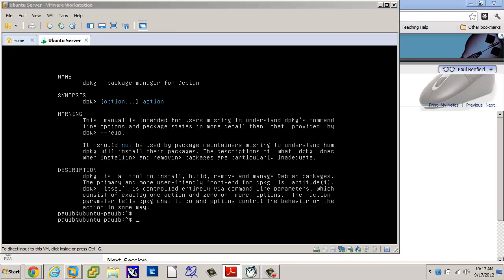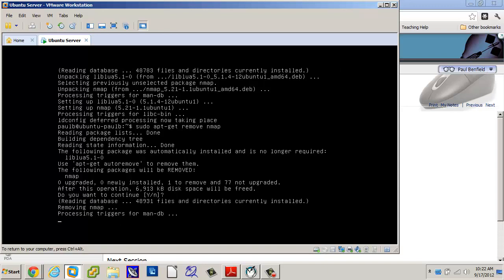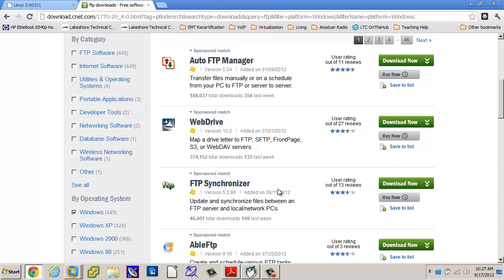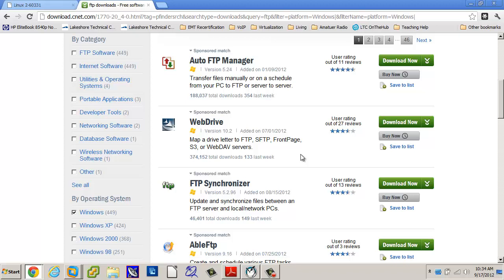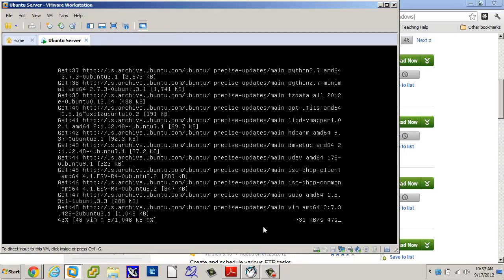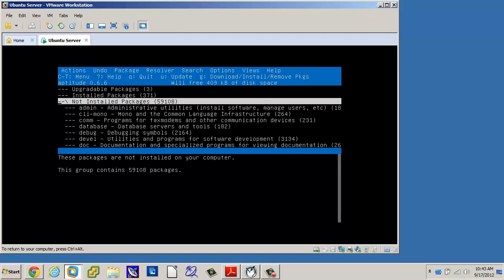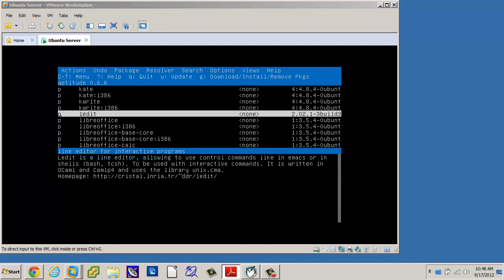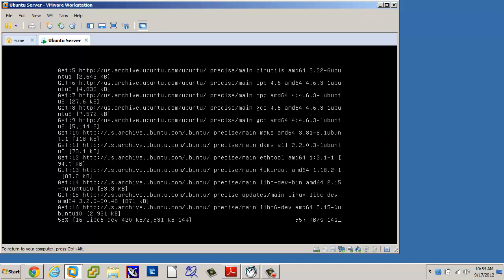Linux 2 LP2-2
Linux 2 Learning Plan 3 Package Management, Part 2